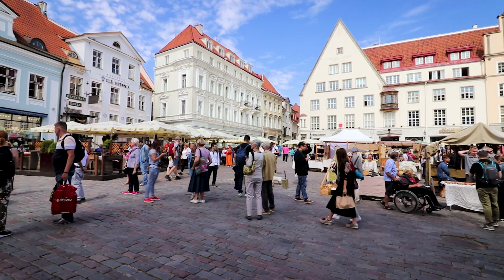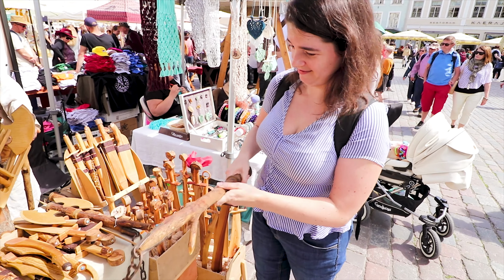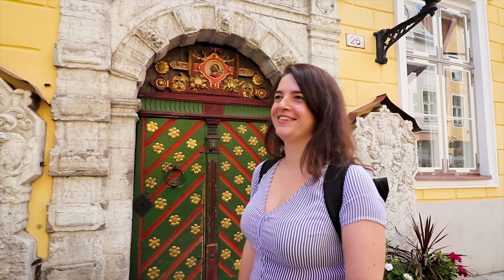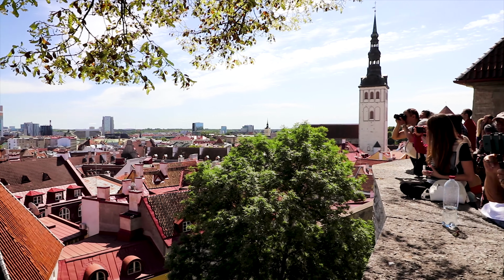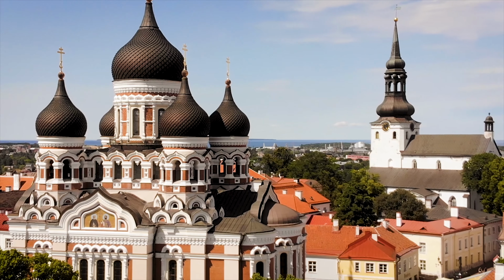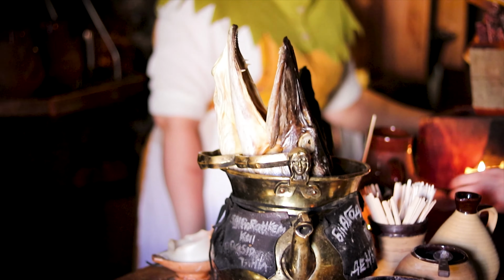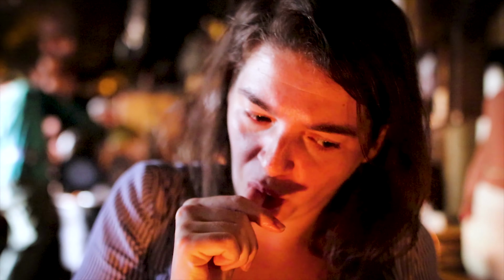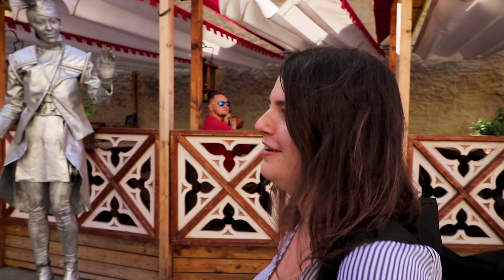Tallinn Estonia: Europe's Fairytale Capital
Visit Tallinn Estonia and you will feel as if you have stepped back in time all the way to the middle ages! The old town center looks like it's straight out of a fairytale that would give Disney a run for its money, and could well end up making Tallinn your favourite capital in Europe. This Baltic Sea port will leave you longing for a visit!

Ready for a tour? Then check out our Tallinn travel guide for inspiration on things to do in Tallinn! For another Estonia travel video, check out the REAL highlights of Estonia

Are you curious as to what it is we bring around the world with us? Here's a breakdown of our camera & travel gear:

►Our vlogging camera
►Our main vlog lens
►Cinematic & low light lens (get that awesome bokeh)
►Zoom lens (also good in low light)
►Our microphone
►Camera stabilizer gimbal
►Camera bag
►Rugged hard drive
►Kim's noise cancelling headphones
►Naick's (life-changing!) noise cancelling earbuds
►Naick's backpack
►Kim's backpack

We make a small commission if you purchase something through these links on Amazon (even if you buy something else, even if it's just a toothbrush :D) at no additional cost to you. It means a great deal to us, so thank you to everyone who uses them!

Next up: Russia - Saint-Petersburg, Moscow, Siberia AND travelling the Transsiberian Railway, the longest railway in the world!

Thanks a lot for watching our videos, we really appreciate it!